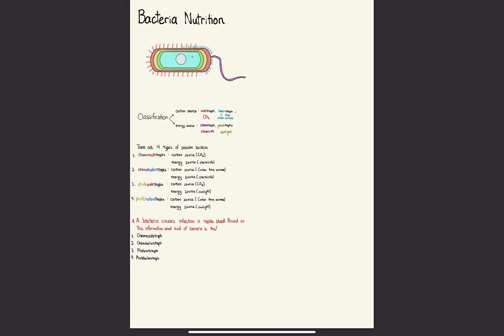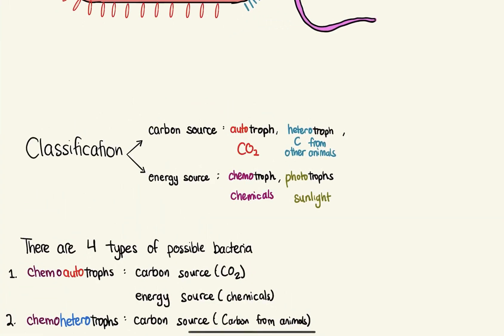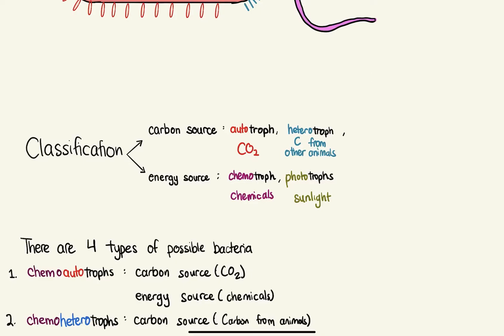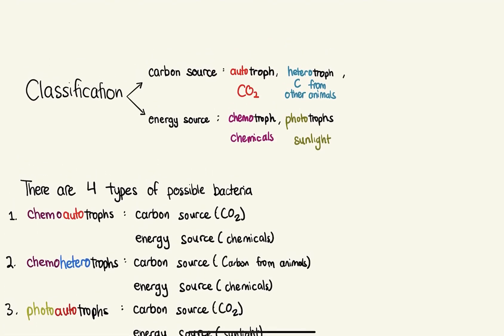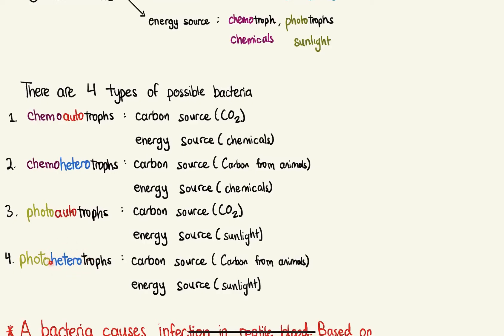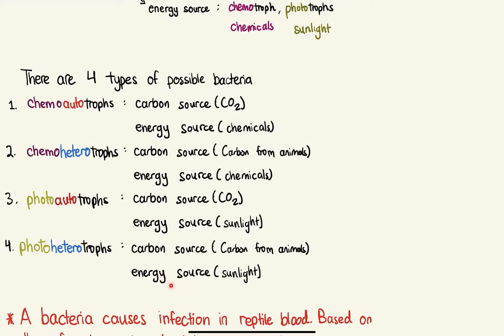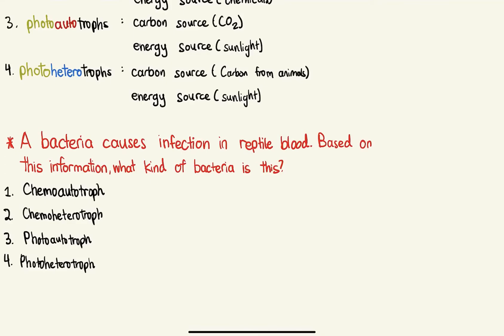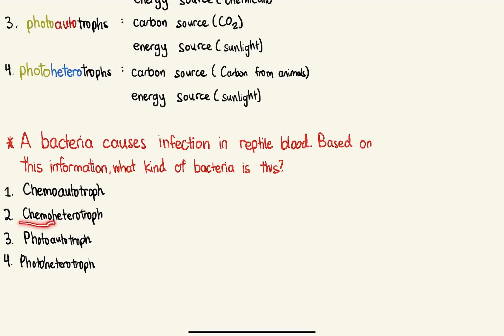Bacteria nutrition (#10)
Bacteria nutrition includes
Phototrophs, autotrophs, chemotrophs, heterotrophs
Troph translated from latin to "Eat"

Phototroph: LIGHT energy
Chemotroph: CHEMICAL energy
Autotrophs: Carbon Dioxide carbon source
Heterotrophs: Other organisms Carbon source